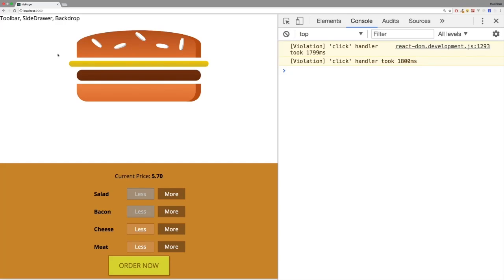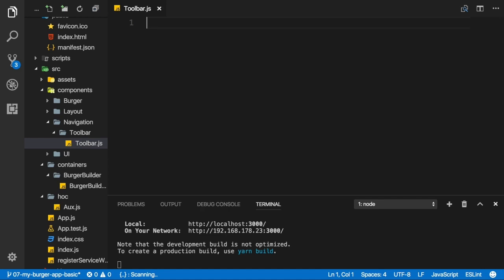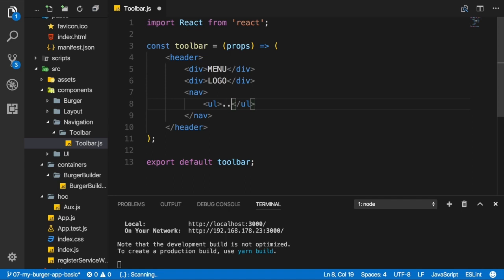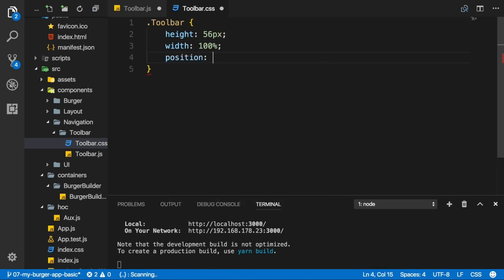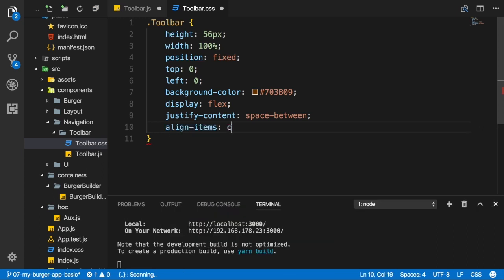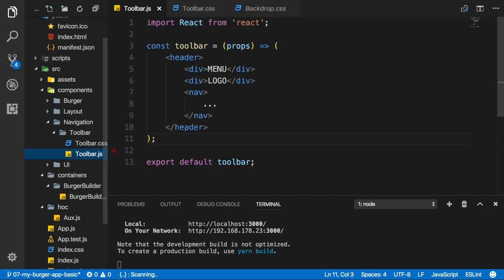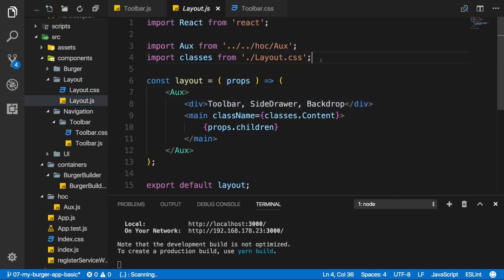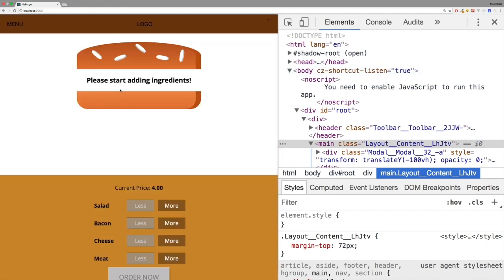burger basic 25 adding a toolbar